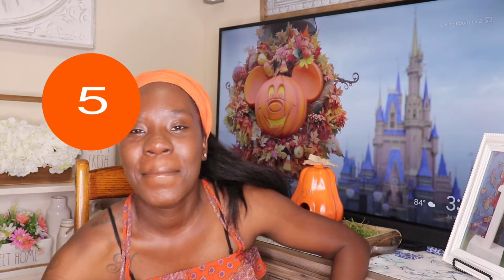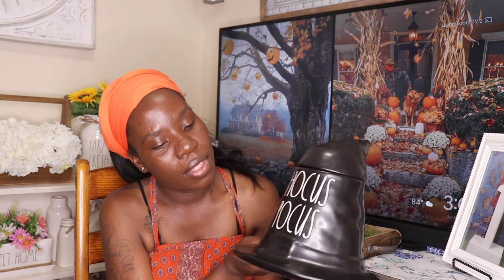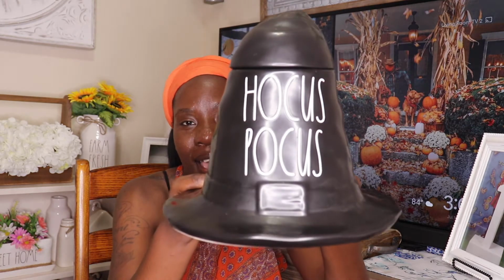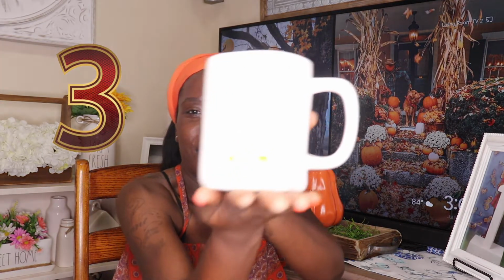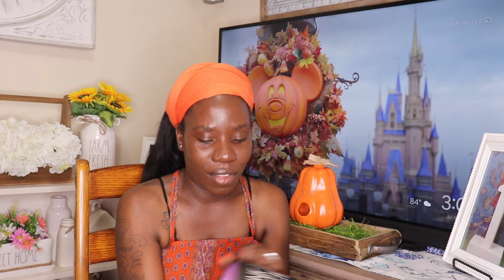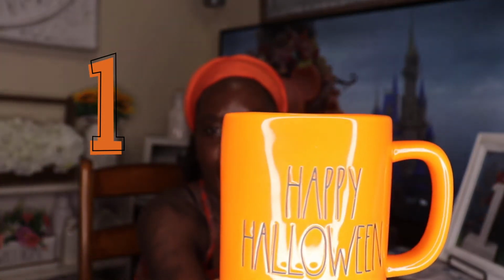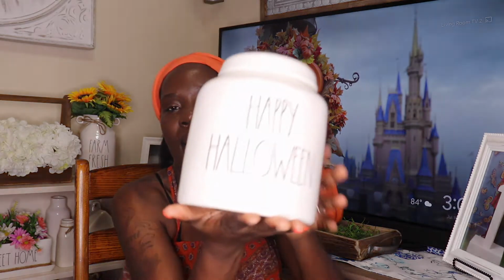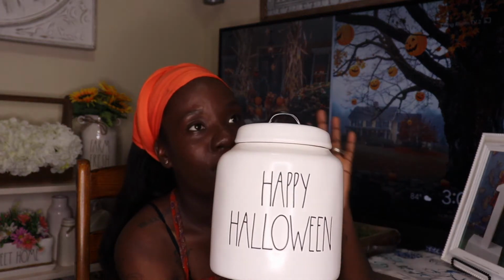Rae Dunn | HALLOWEEN TOP 5 FAVORITES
Here I wanted to share with you lovely's my Rae Dunn Top Five Halloween Favorites.
I hope you enjoy the video. Please share your Top 5 Halloween Rae Dunn Favorites.

Thank you for taking the time out to watching my video.

Equipment Used:
Camera:
Canon Rebel T7i
Ring Light:
SunPak

Computer:
MacBook Pro

Editing Software:
IMovie
Photoshop